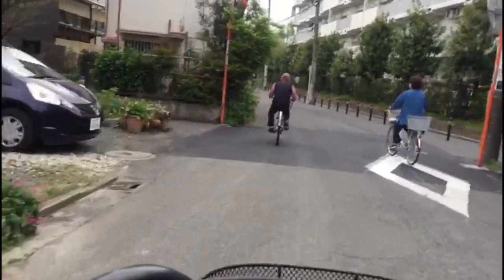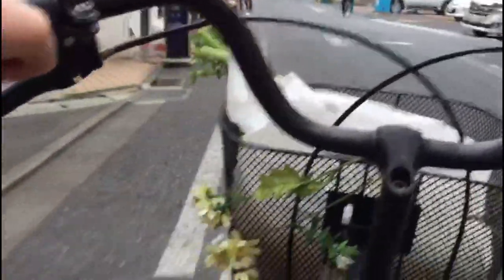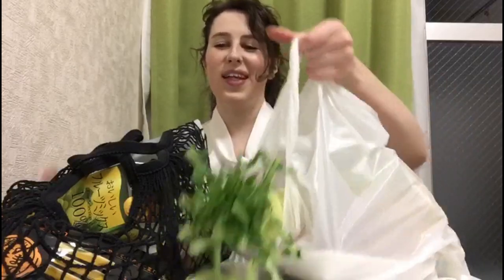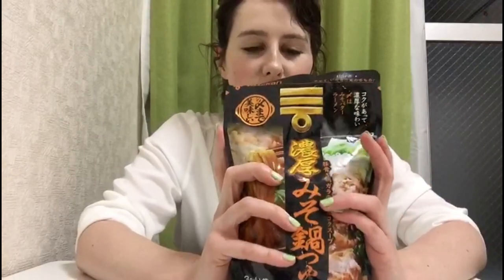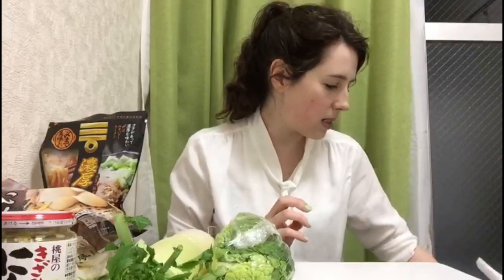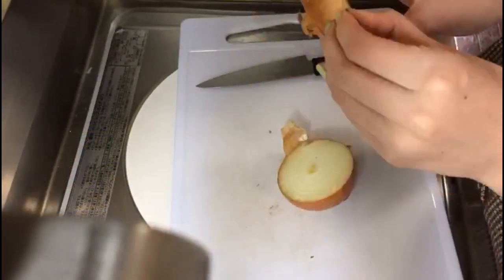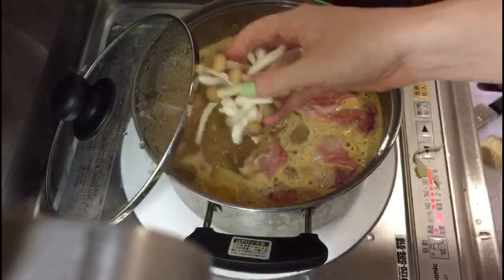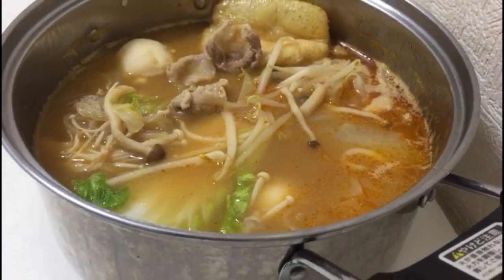Japanese Supermarket - How to cook Japanese hotpot - アイルランド人が日本の鍋を作ります！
I went to some local supermarkets to buy ingredients to cook Japanese hotpot.

Ingredients:
- Miso broth
-Japanese white radish
-Konyaku
-Chinese lettuce
-Bean sprouts
-Shimeji mushrooms
-Enoki mushrooms
-Onion
-Garlic
-Udon